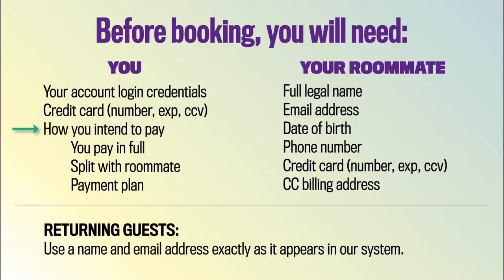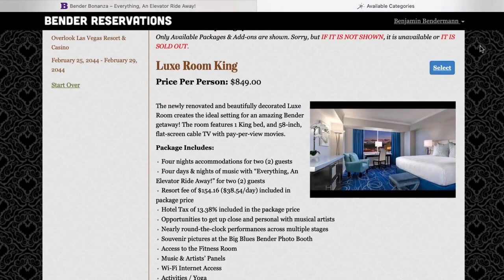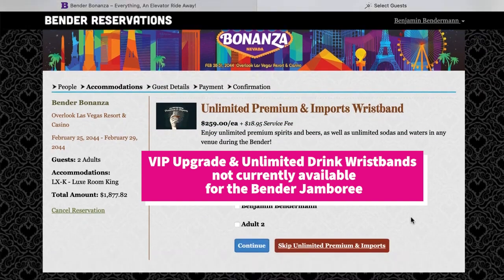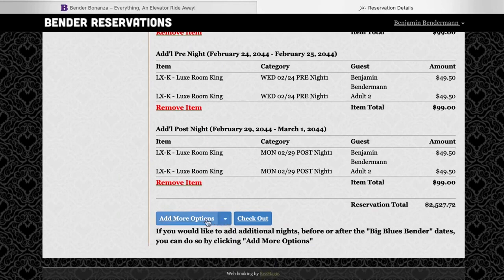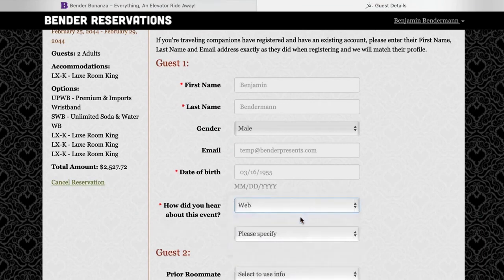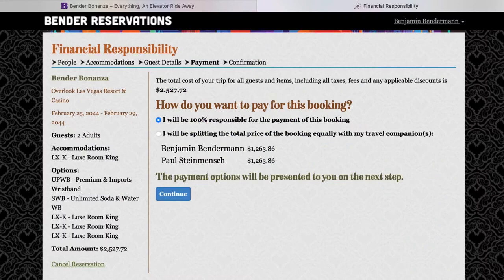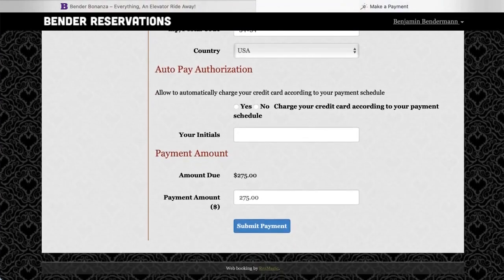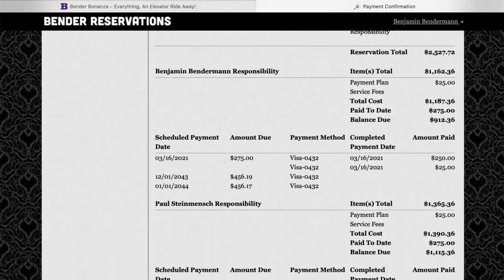How to Book a Bender Package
2022+ UPDATE: Suites are now available to all guests, Ballers and Non-Ballers alike!

In this video, we walk through the process of purchasing a Bender package.